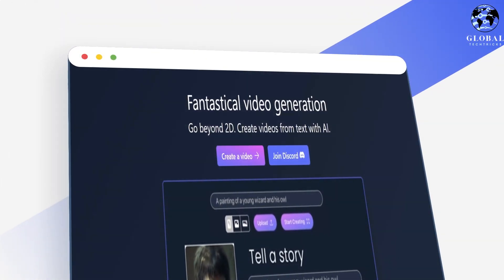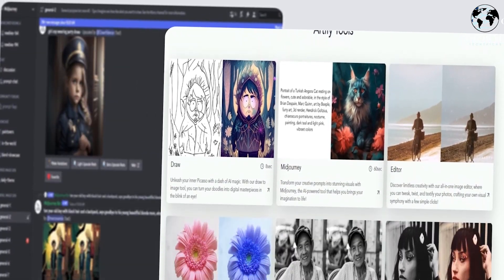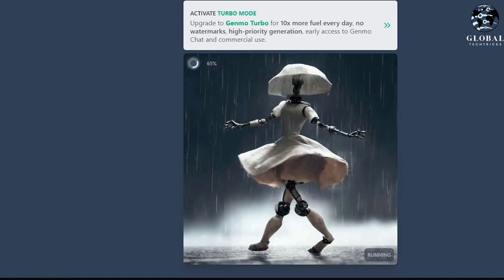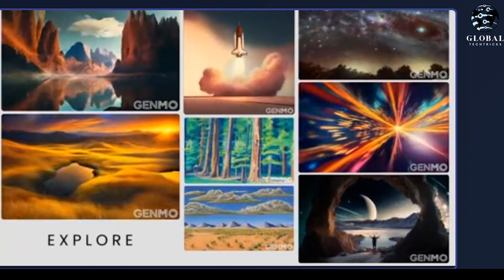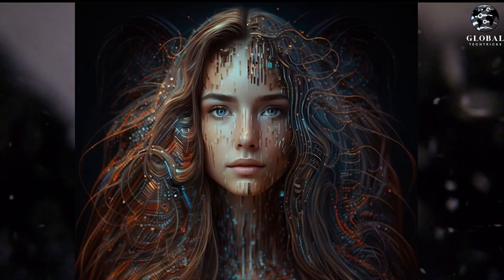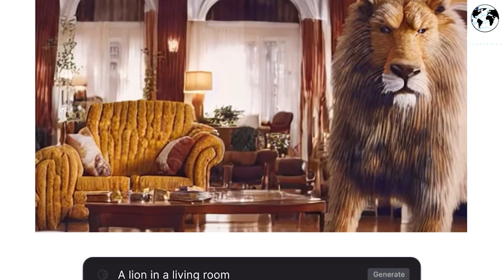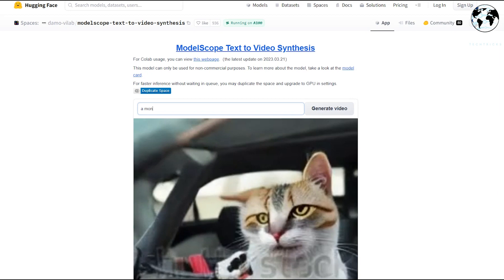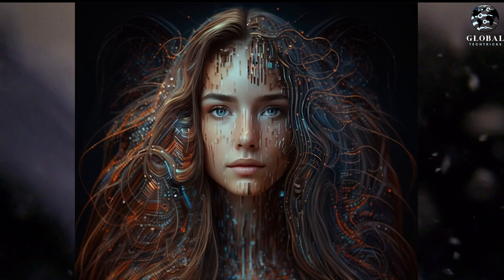Genmo | Modelscope Text2video - Genmo Ai | Genmo Ai Video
Welcome to Genmo, the ultimate destination for unleashing your creativity and exploring the mesmerizing world of generative art! Join us on a journey beyond traditional 2D images as we introduce you to a revolutionary platform that is Genmo Ai which let you create videos, animations, and more, all with a simple click.

At Genmo Ai Video, we're more than just an art platform; we're a creative research lab dedicated to pushing the boundaries of generative models and empowering artists and enthusiasts like you to tell captivating stories through immersive, interactive experiences. With our cutting-edge technology, you'll have the power to bring your ideas to life in ways you've never imagined before.

Our beta version is now live and completely free to use. With a single click, you can dive into a world of unlimited possibilities, where every video you create is uniquely generated and ready to be shared with the world. No technical expertise required—just your imagination and a desire to explore the vast potential of generative art.

Welcome to ModelScope, your gateway to harnessing the power of the most advanced machine learning models from the AI community! Our platform is revolutionizing the way you integrate AI models into real-world applications through our innovative approach known as Modelscope Text2video
Modelscope Text2video is designed to streamline the process of leveraging AI models, empowering developers, researchers, and businesses to accelerate their AI applications like never before. We bring together a vast collection of cutting-edge machine learning models, curated from the brightest minds in the AI community, and make them easily accessible for your specific needs.